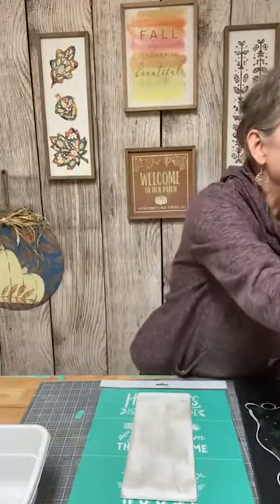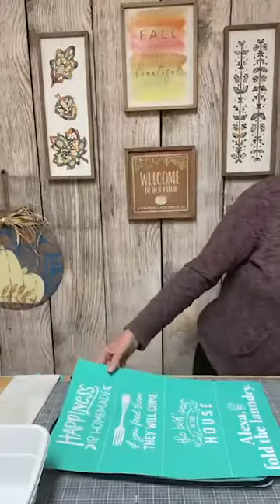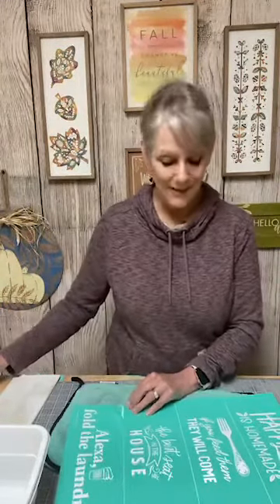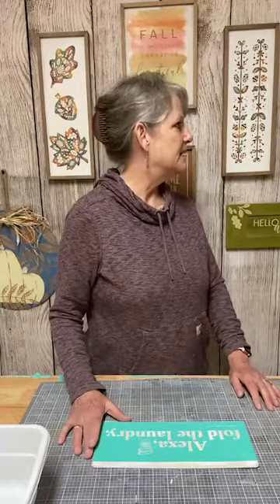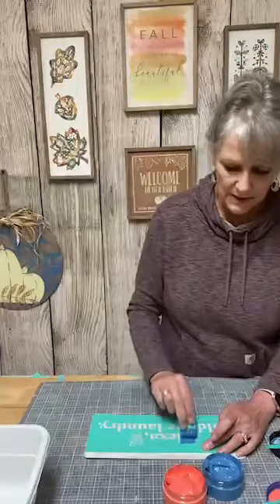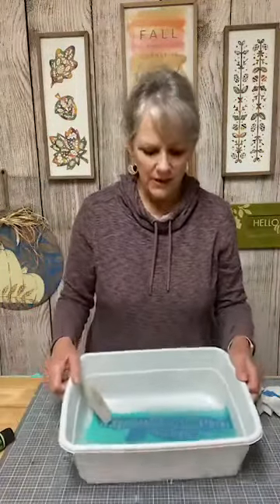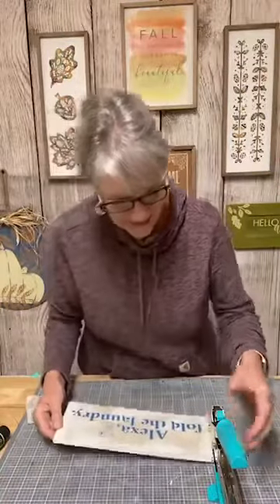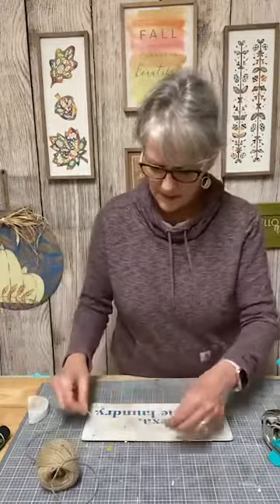Alexa Fold the Laundry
Let’s chalk a sign that’s really “helpful”